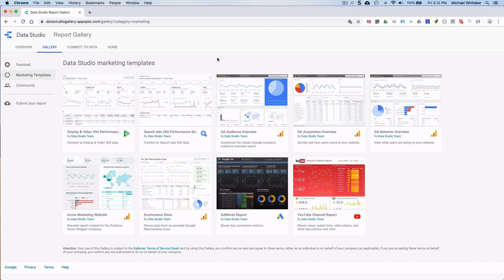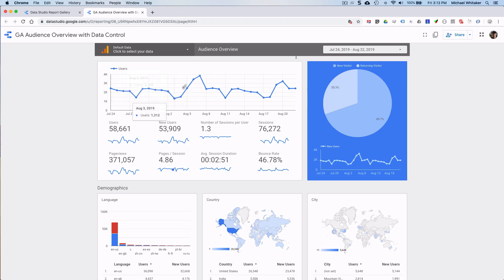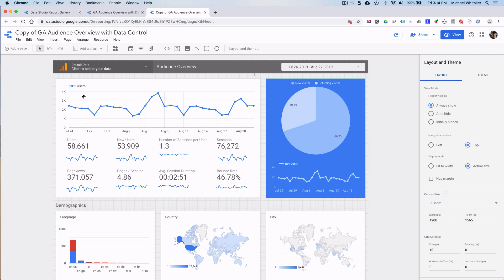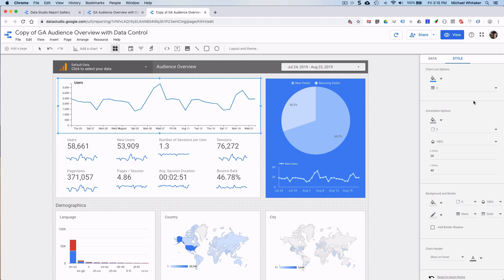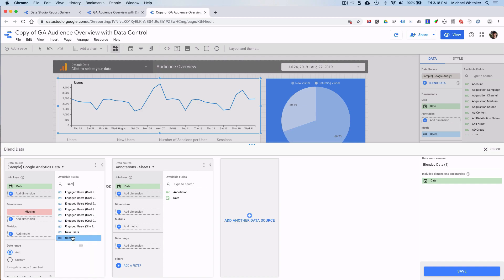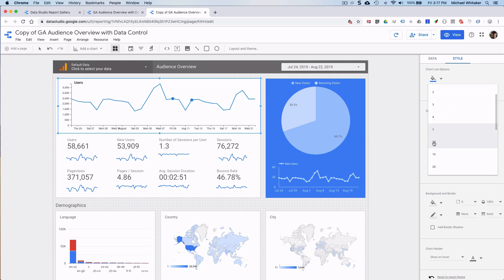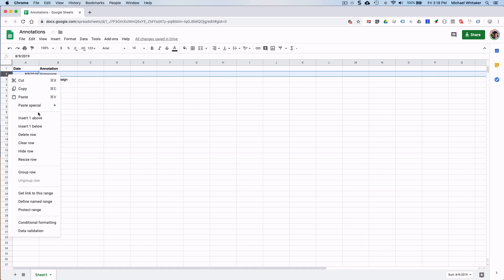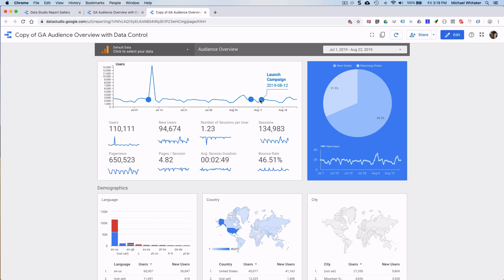Time series annotations for Data Studio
Annotations provide an easy way to add a bit of context to your Data Studio reports and dashboards.

Please note that you have to enable community visualizations in your Data Studio report. Please see the help file